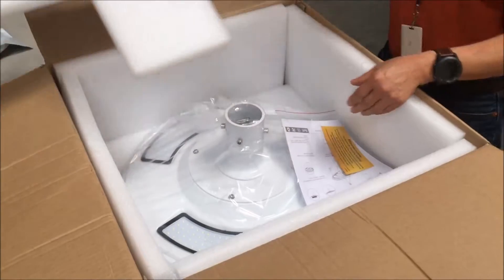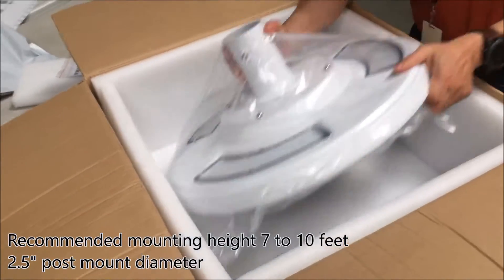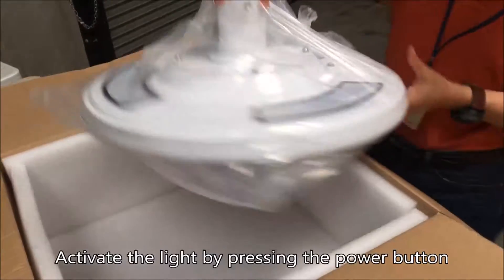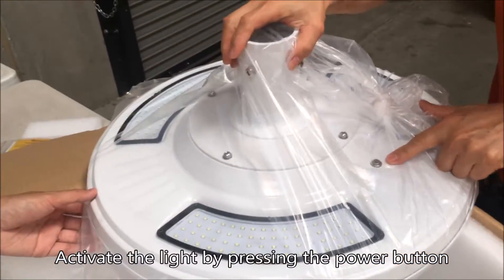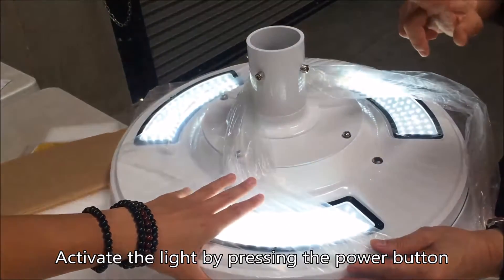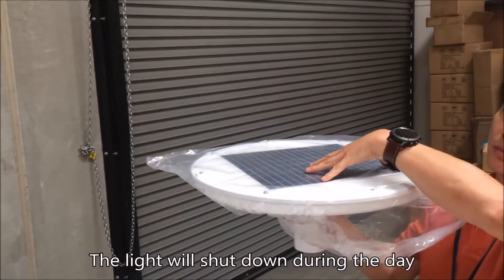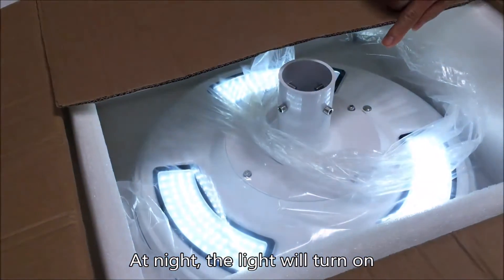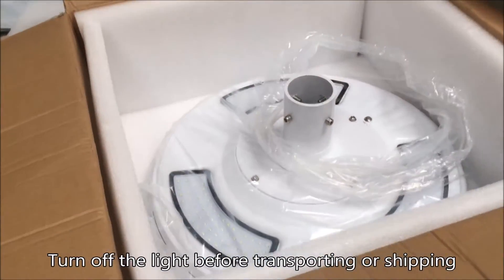eLeding EE820W-RH15 initial setup